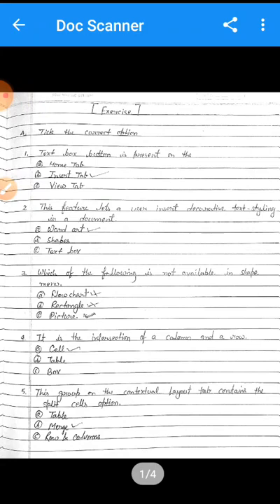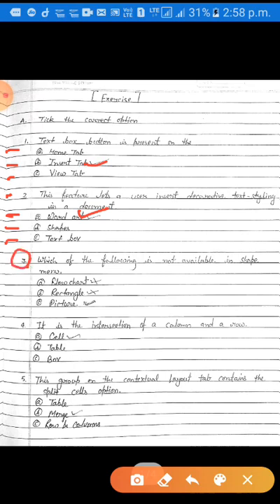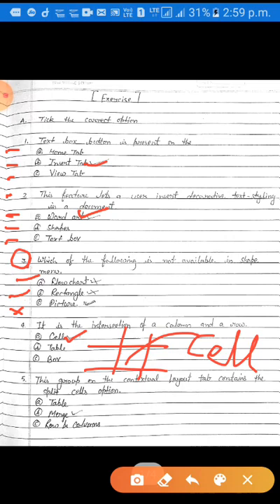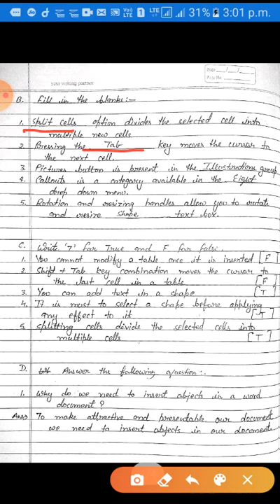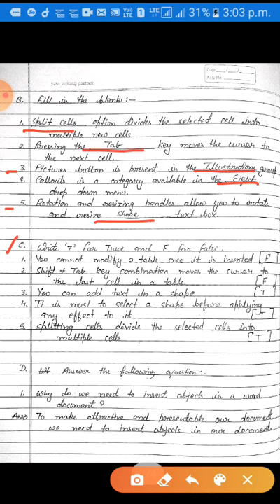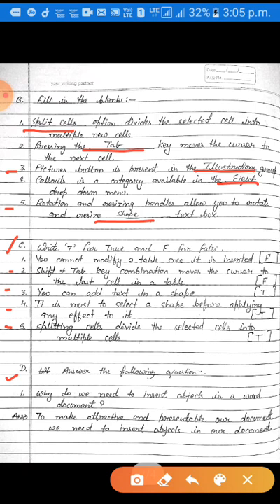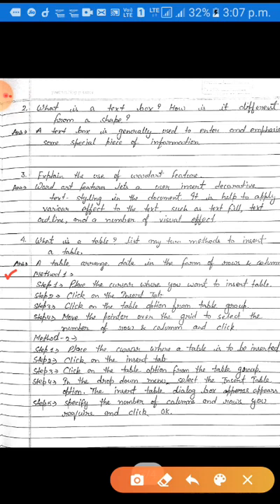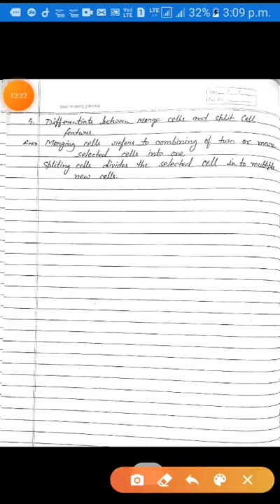class 4 ch 5 exercise